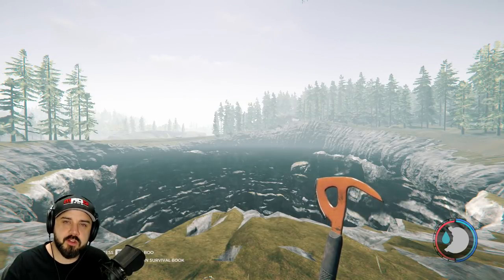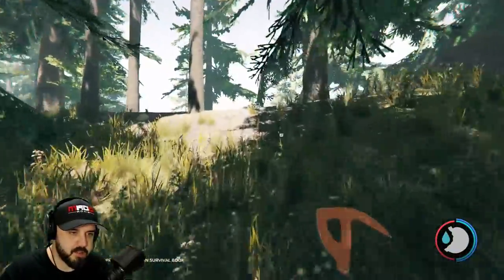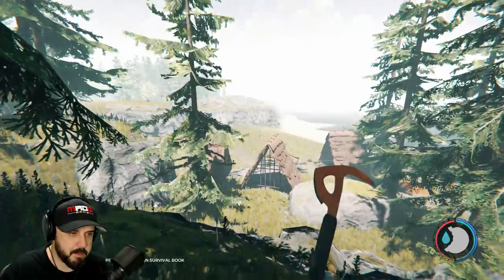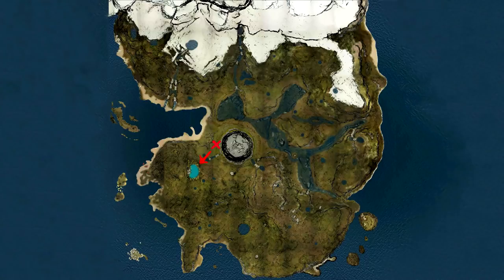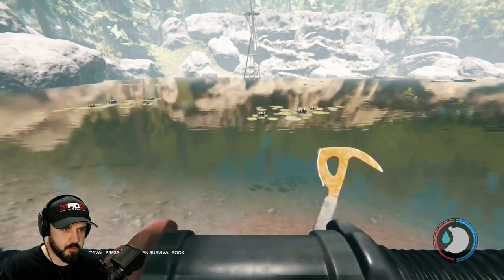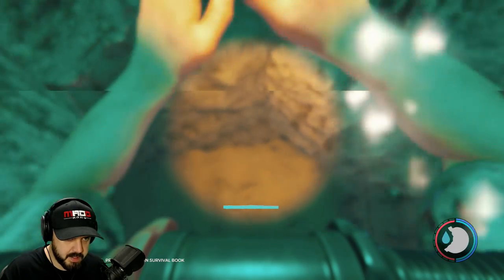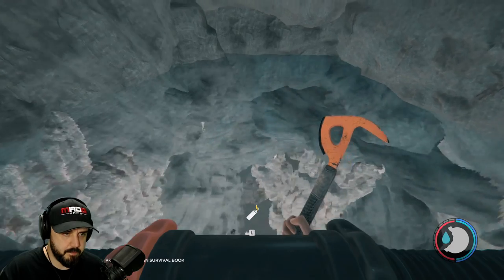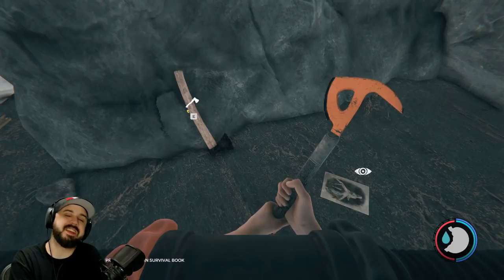The Forest | HOW TO FIND THE RUSTY AXE | Updated Location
This is the easiest and most up to date tutorial on how to find the rusty axe in The Forest.

VIDEO MUSIC

PC SPECS

Skylake 6700
GTX 1070
Maximus VIII Hero
32 Gb Corsair Ram
5TB Hard Drive Space